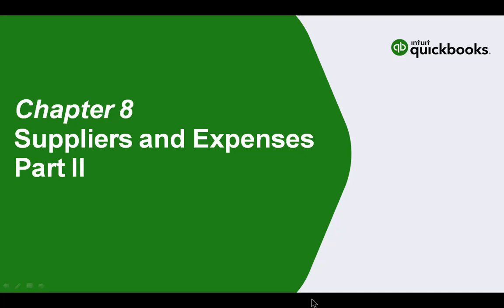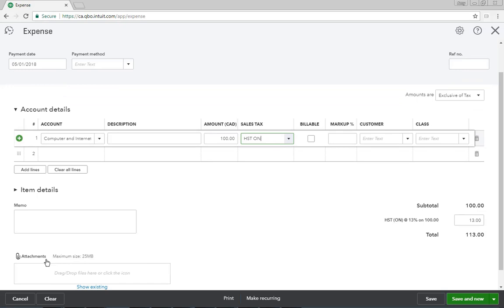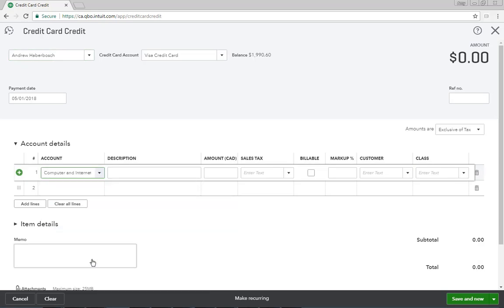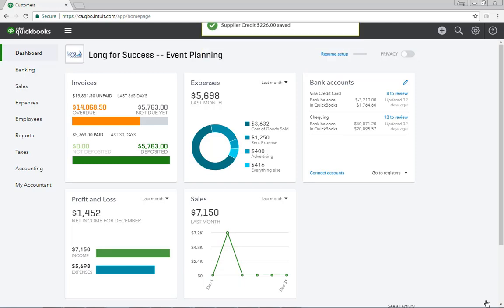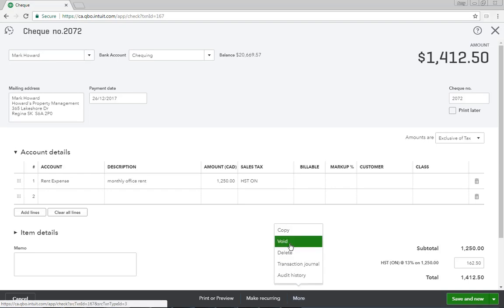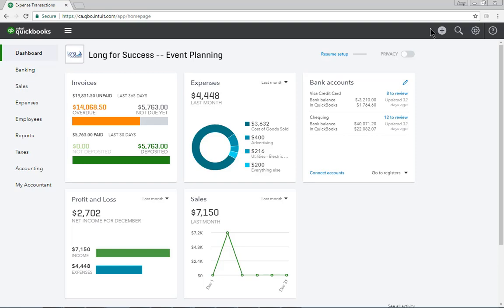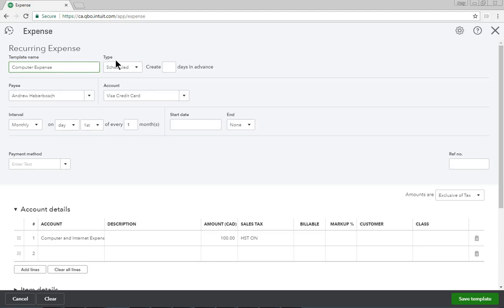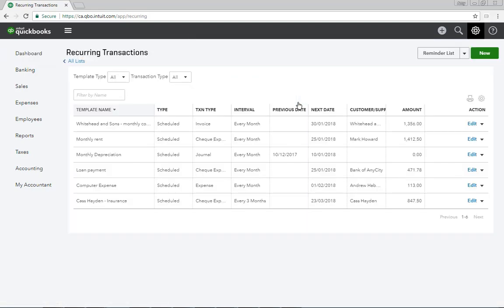Chapter 8 Suppliers and Expenses Part II